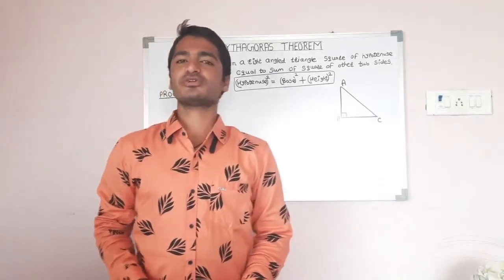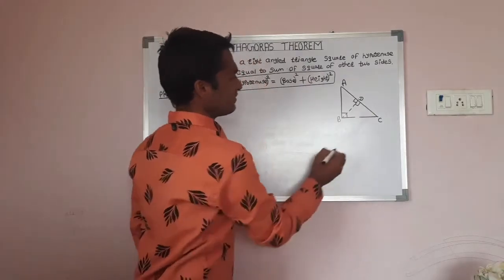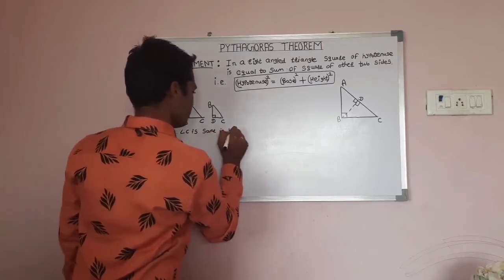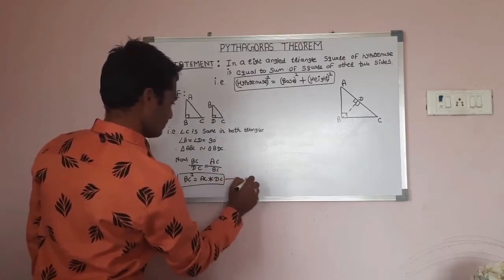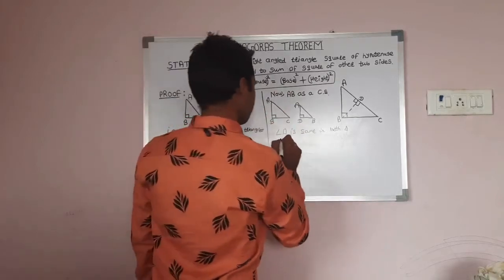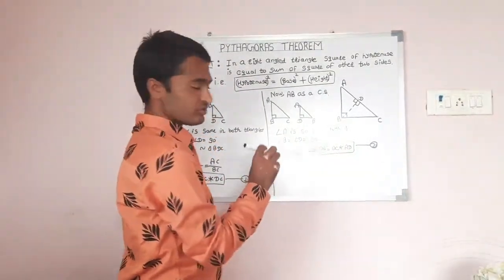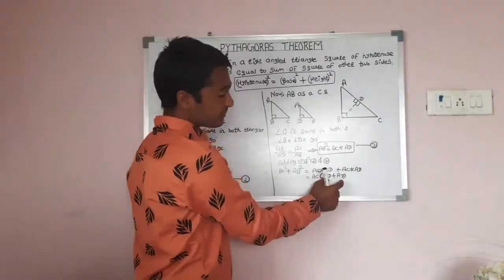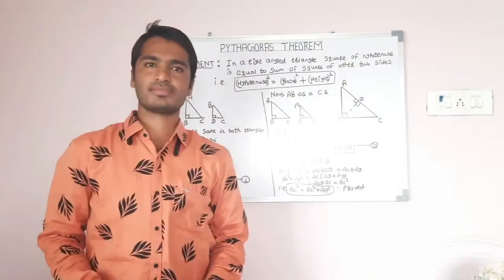Pythagoras Theorem Proof (English) II Class 10TH MATHS II Important Theorem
Class: 10th
Subject: Maths
Chapter: Triangles
Topic Name: Pythagoras Theorem (6.52)

Pythagoras Theorem - Introduction & Proof